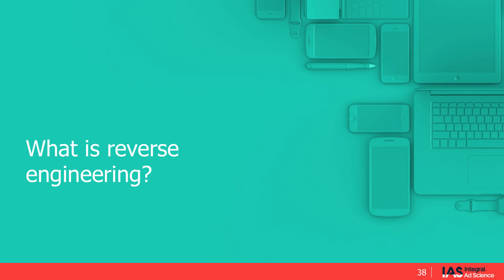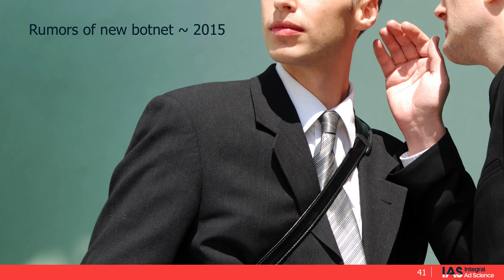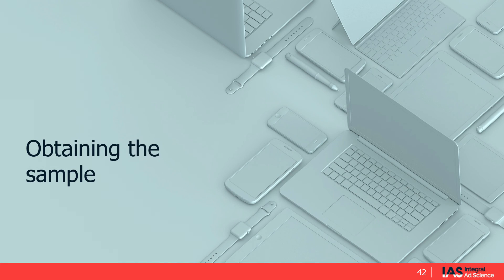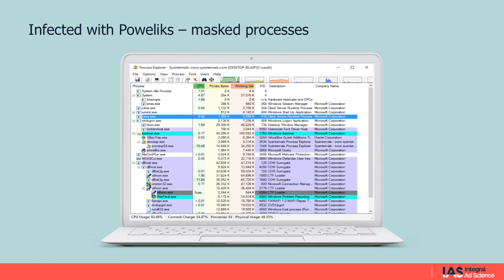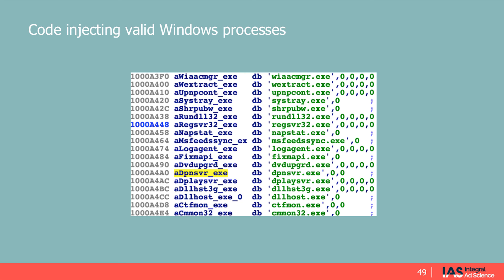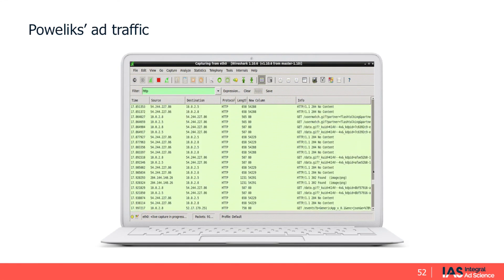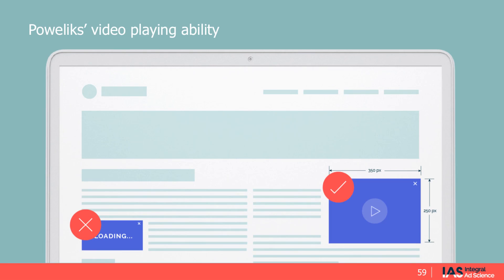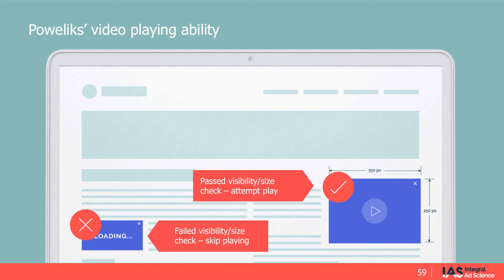Inside the IAS Threat Lab: analyzing malware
Integral Ad Science Malware Analyst David Wells gives an account of the fight against ad fraud from the front lines. Get an inside look at how bots work and how security analysts discover threats against advertisers.